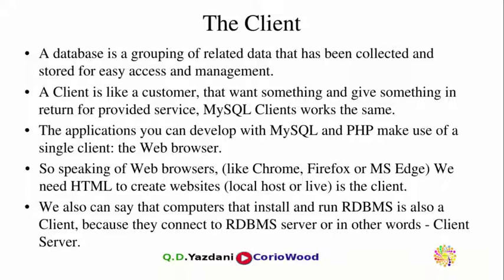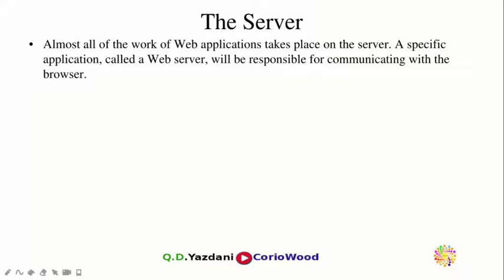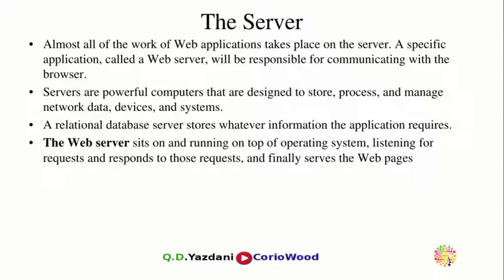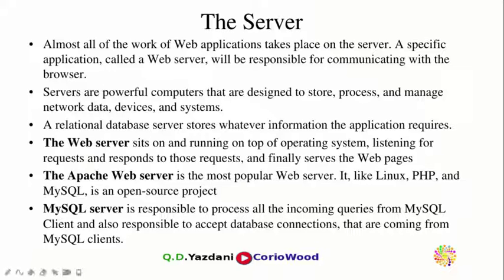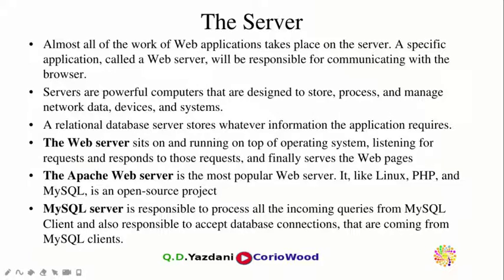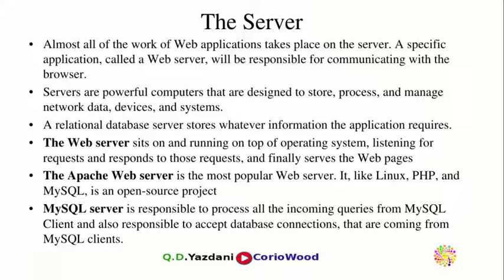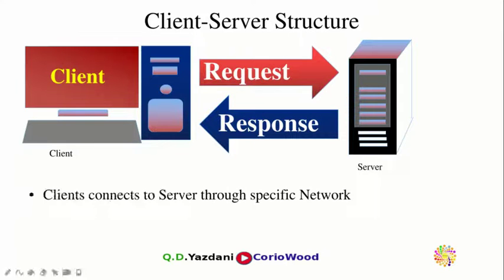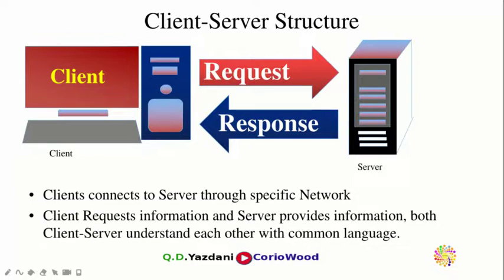5. Introduction to MySQL Client And Server Architecture | What is Client and what is Server in MySQL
In this video we explain what is client and server architecture in MySQL, Understanding of Client and Server is essential part of MySQL. How Client sends Request and How Server Responds